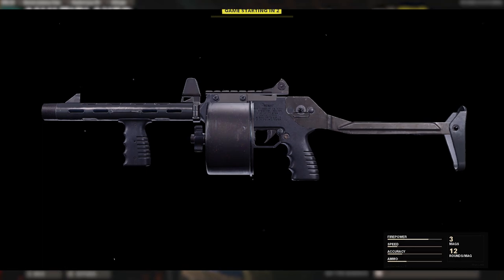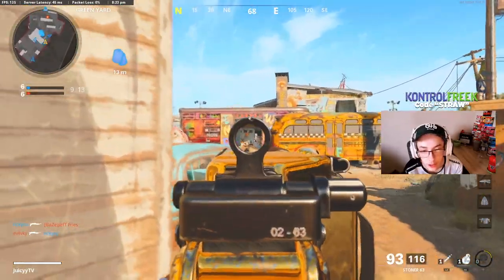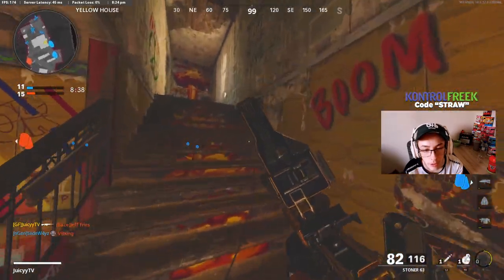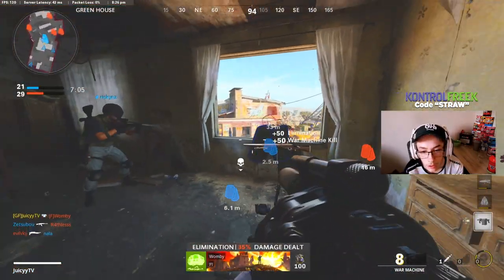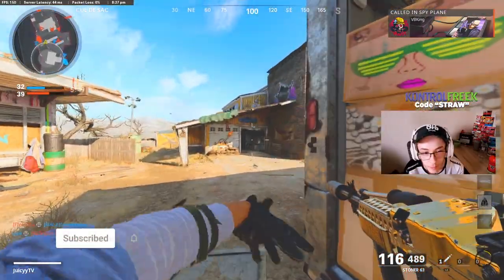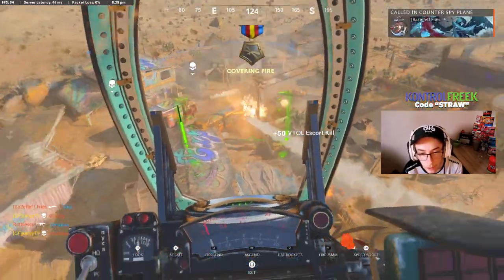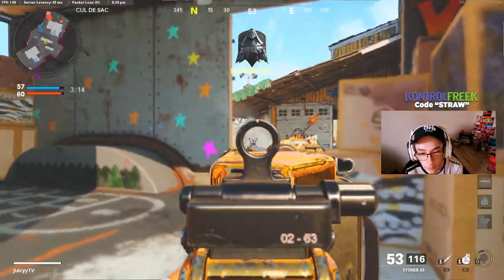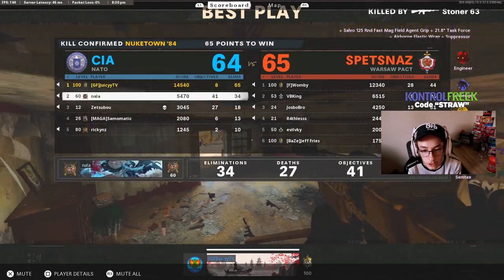NEW VSAT "H.A.R.P" GAMEPLAY In COLD WAR! (60 Kills on Nuketown w/ HARP)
Leave a Like for more Call of Duty content!. In tonights video i cover the new "H.A.R.P" aka VSAT score streak in Cold War. This works pretty much the same way as it did in any CoD with in Advanced UAV, minus some "glitches" people are experiencing with it. Other than that, hope you all enjoy!